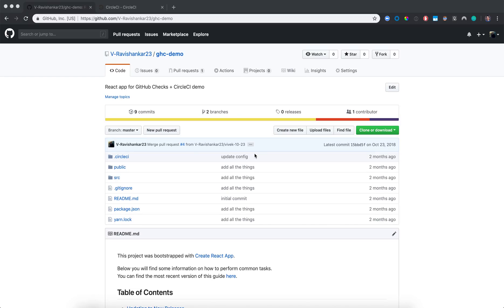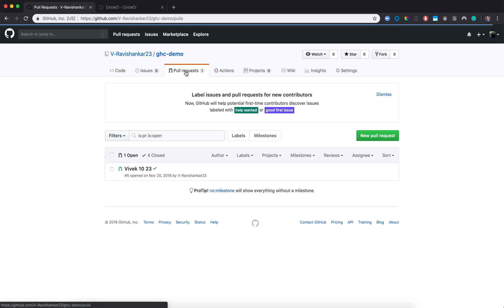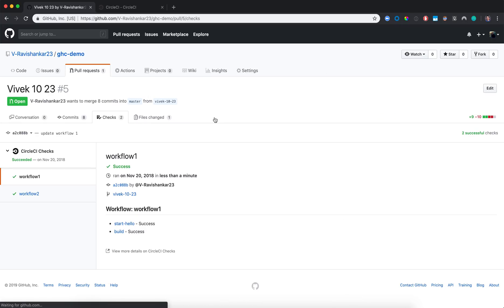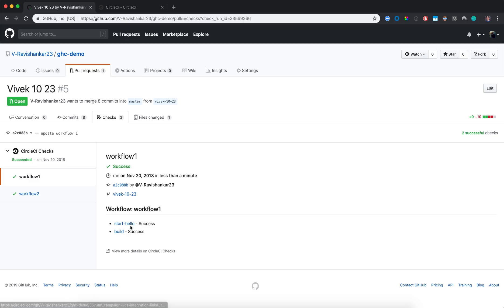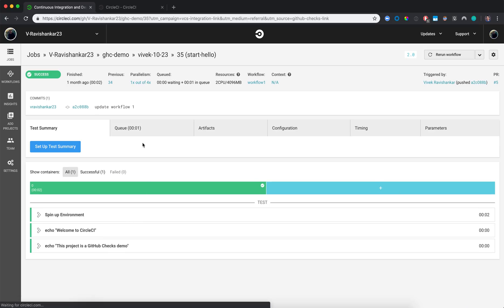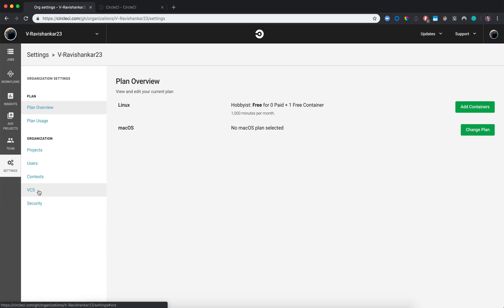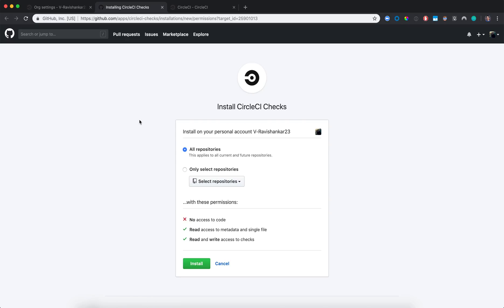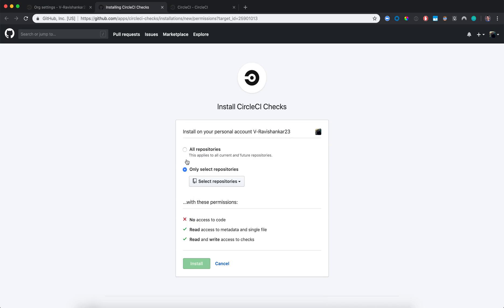How to use GitHub Checks with CircleCI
GitHub checks allows you to monitor your CircleCI workflow statuses without leaving the GitHub UI. Watch this demo to learn how to set up and use GitHub Checks with CircleCI.